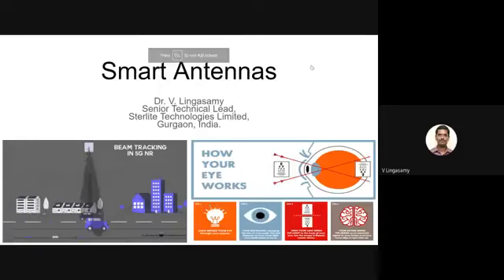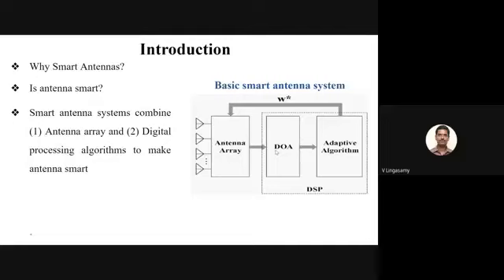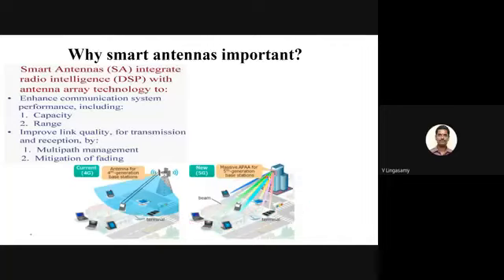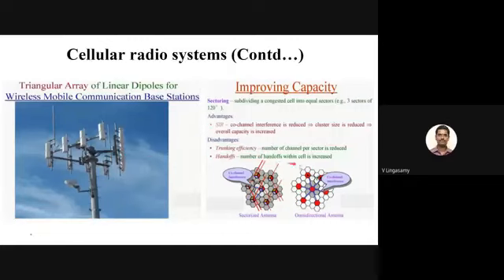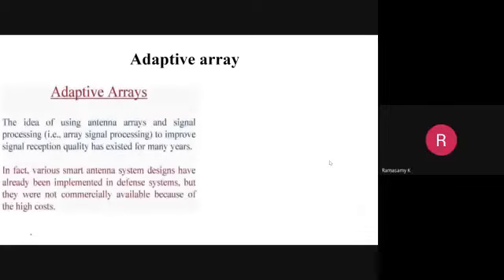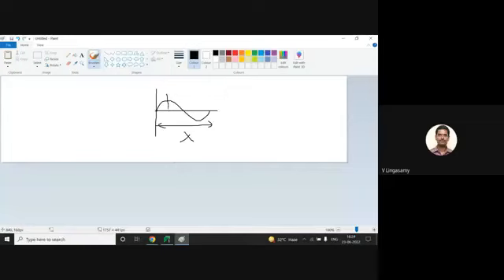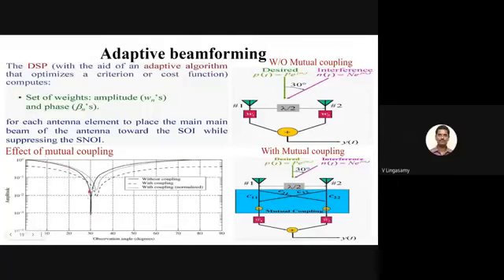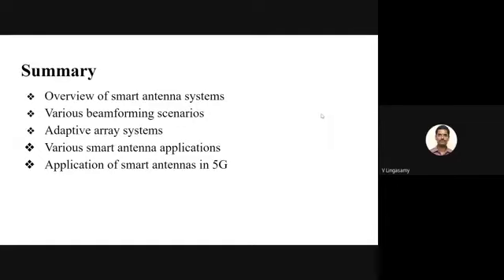Talk on the topic "Smart Antennas", Anna University approved FDP organized by RIT, Rajapalayam.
Delivered a lecture on the topic "Smart Antennas", in the Anna University, Chennai sponsored Faculty Development and Training Programme (FDTP) on “EC8701-Antenna and Microwave Engineering” organized by the Department of Electronics and Communication Engineering, Ramco Institute of Technology, Rajapalayam on June 23, 2022.

The outline of this lecture is given below:

Introduction
Smart antenna systems
Cellular radio systems
Beamforming and adaptive array system
Applications
Key enablers of 5G
OTA testing
Summary